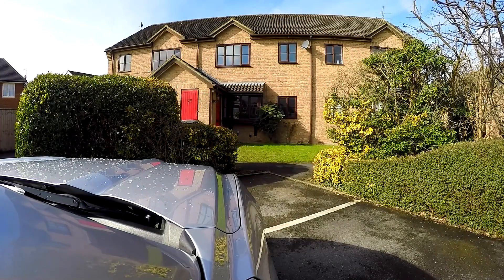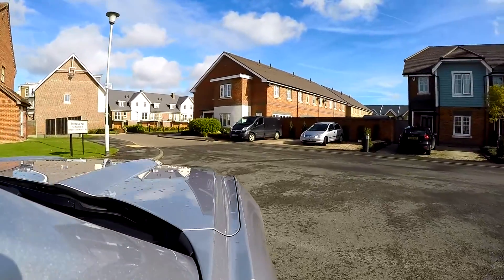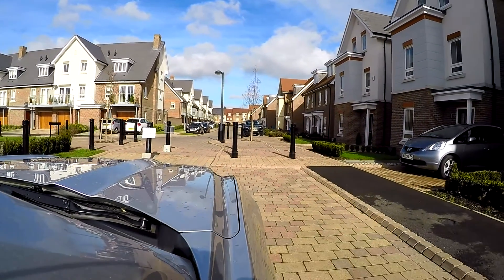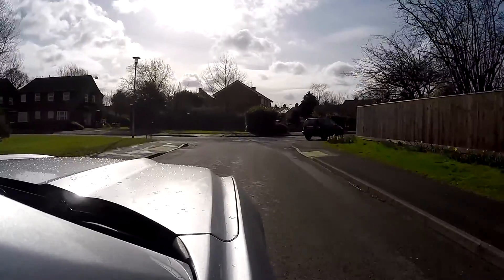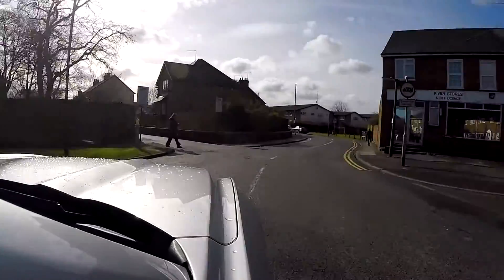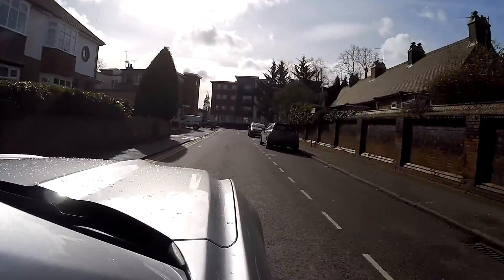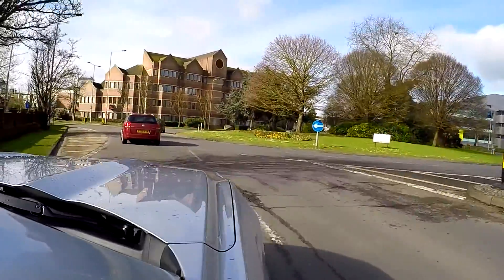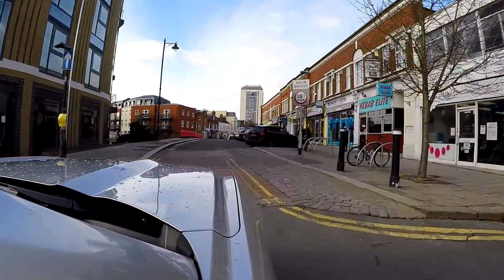Simpson22 to town